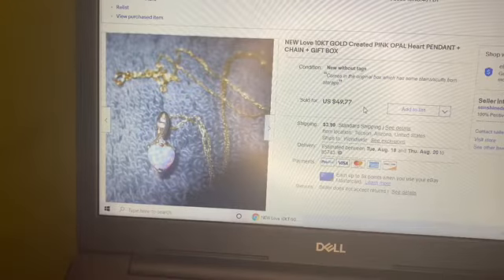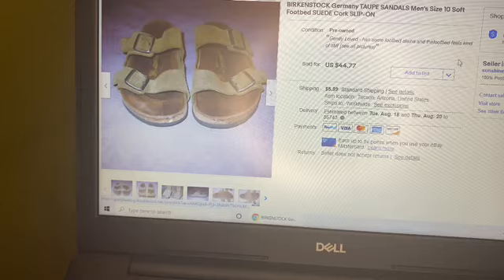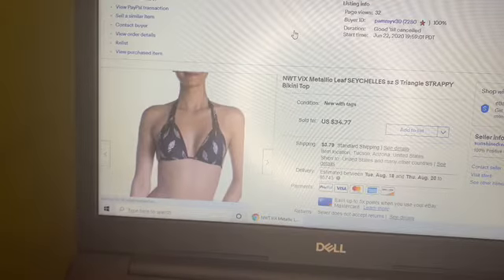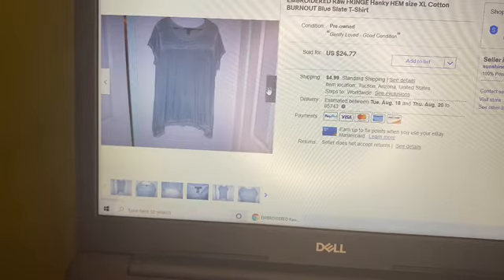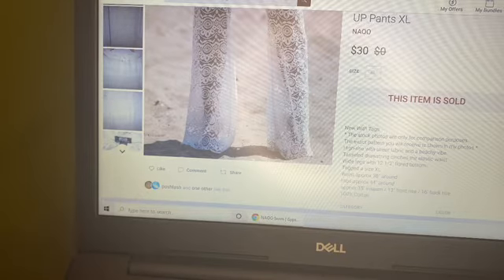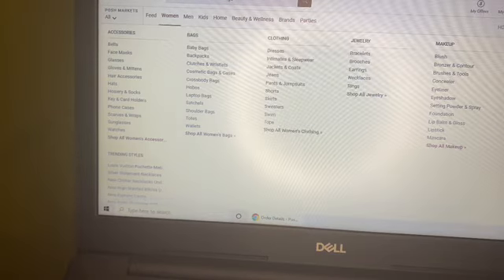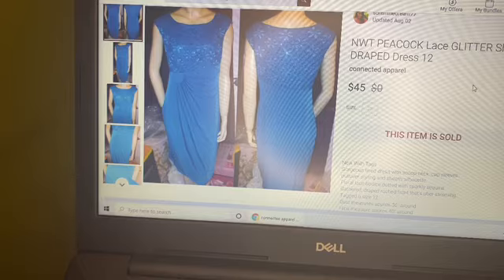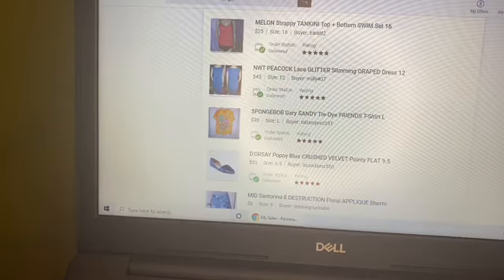What Sold July 2020 on eBay, Poshmark and Mercari